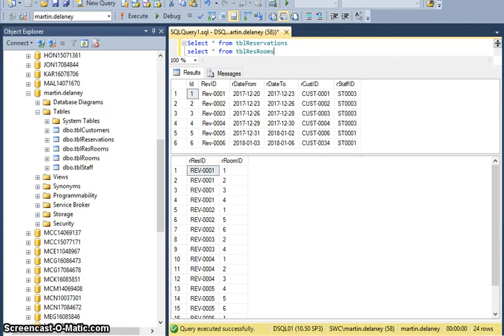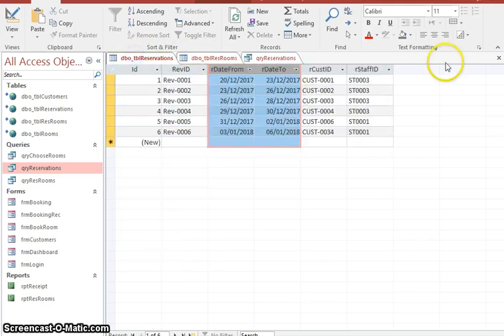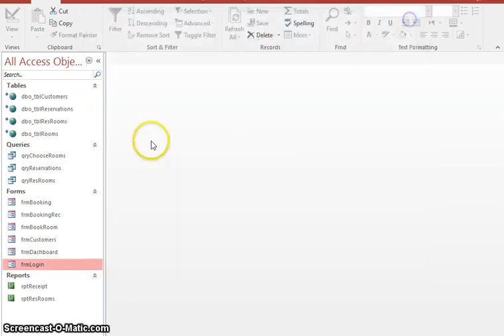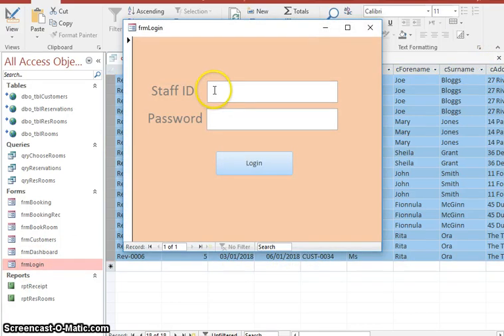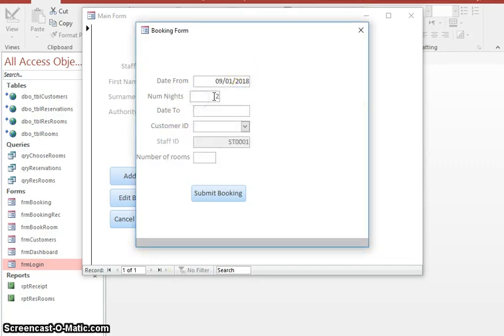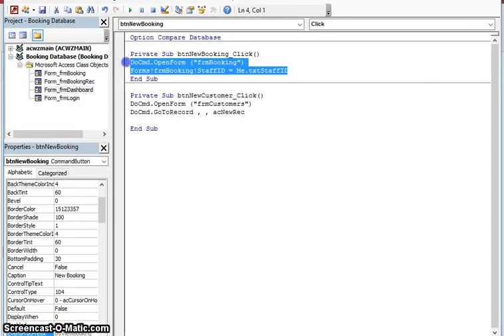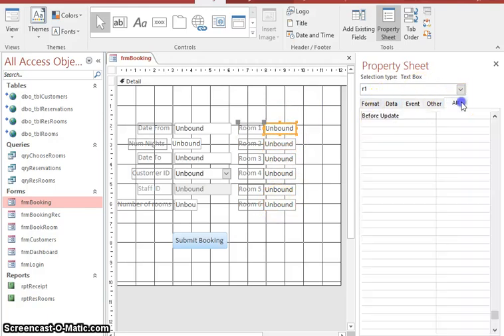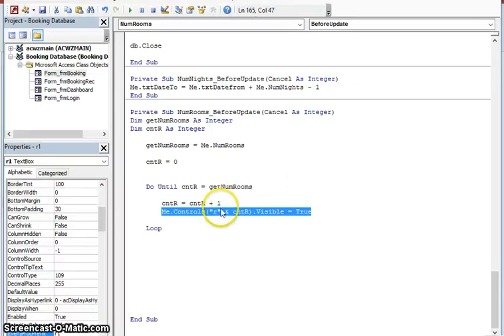Creating a Room booking system Part 1